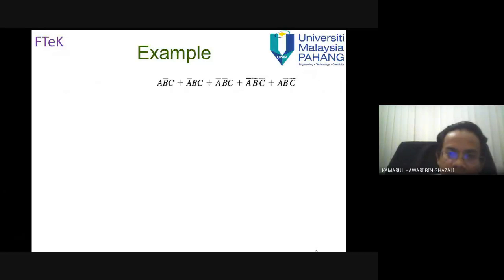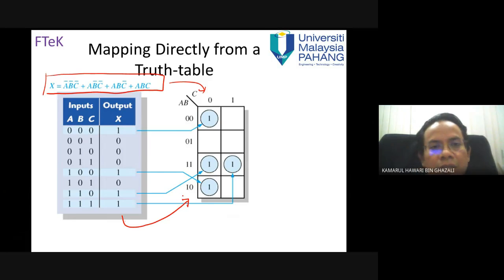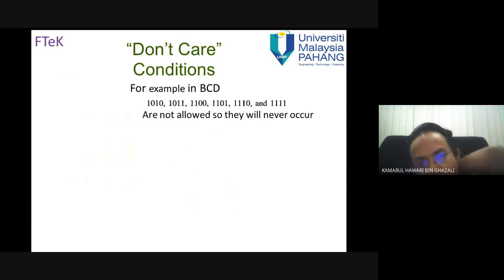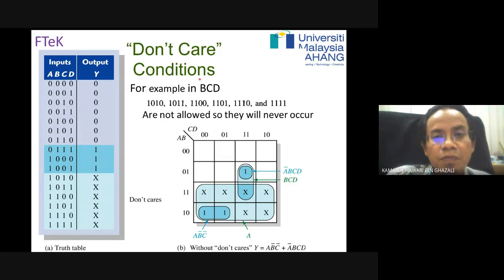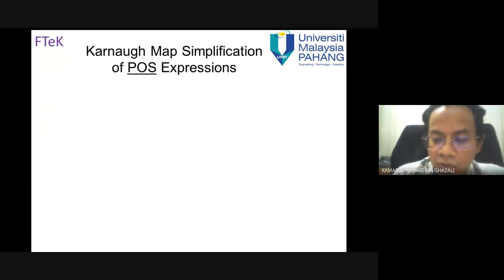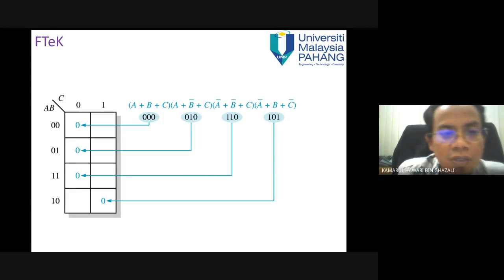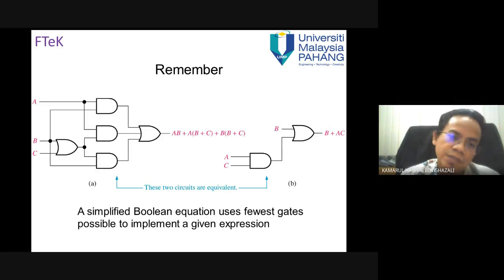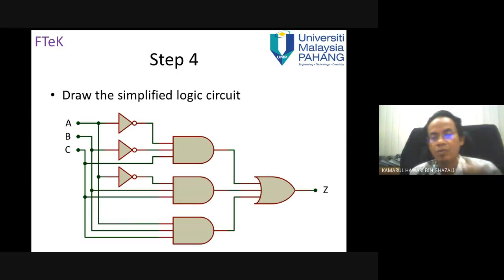chapter 5 2